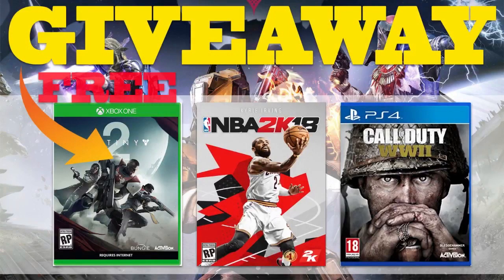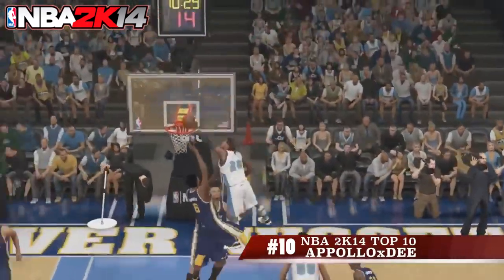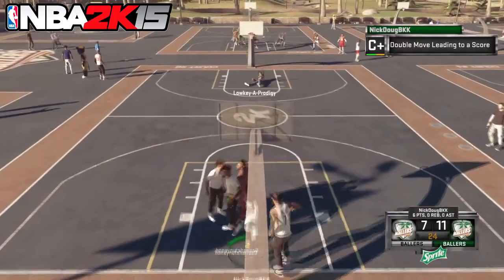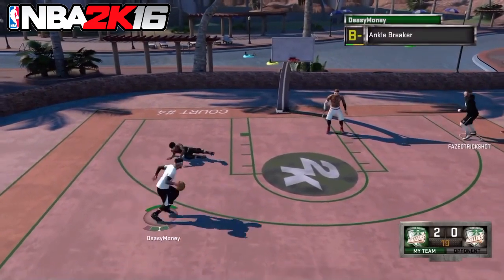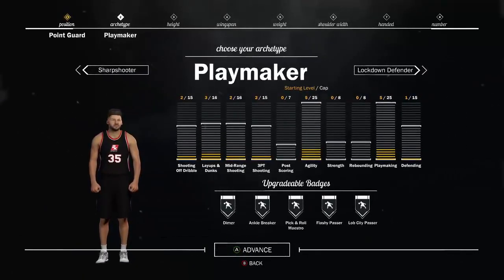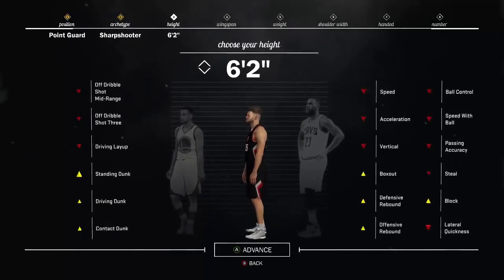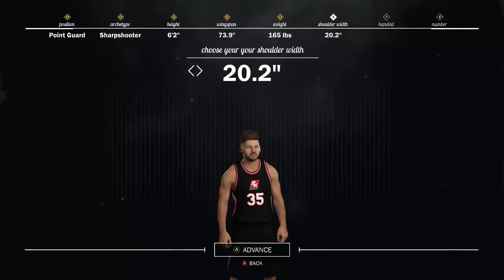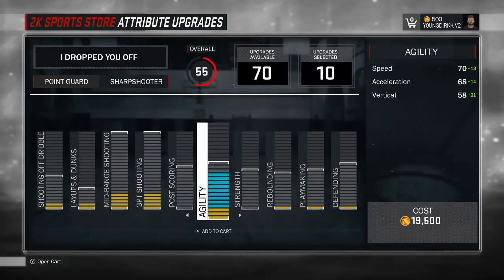NBA 2K18 NEW DRIBBLING SYSTEM + ARCHETYPE SYSTEM!| NEW ANKLE BREAKERS & COMBO DRIBBLE MOVES IN 2K18!